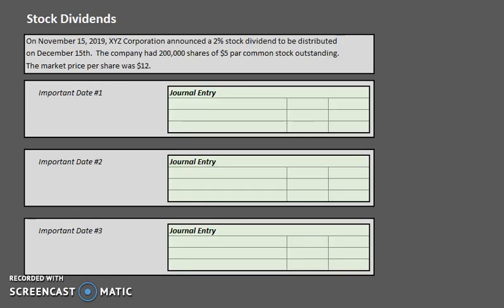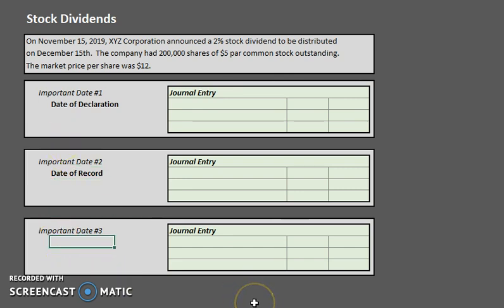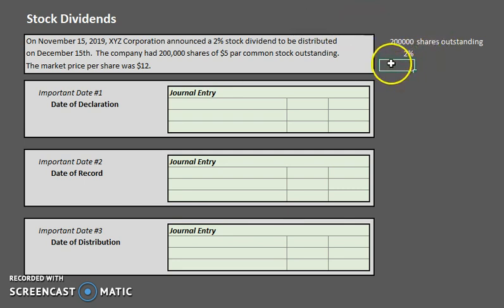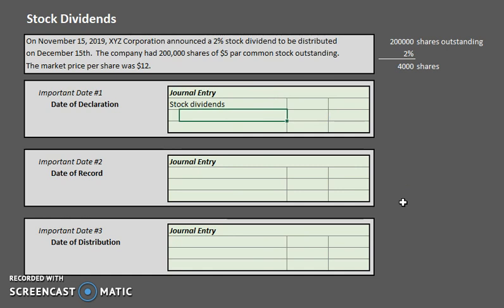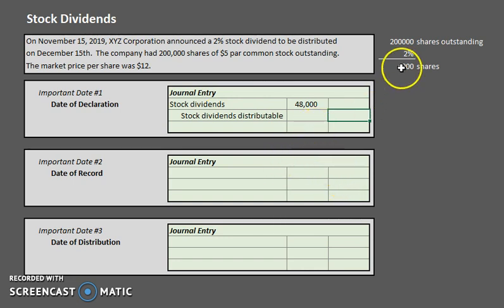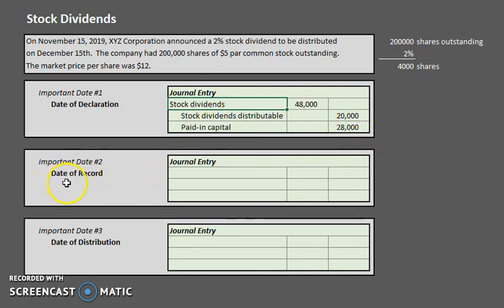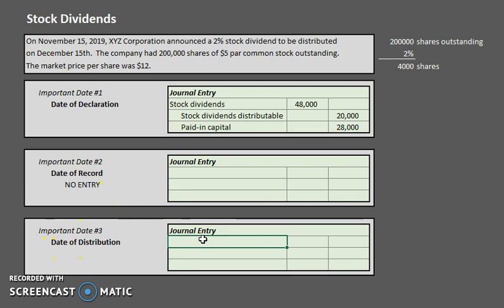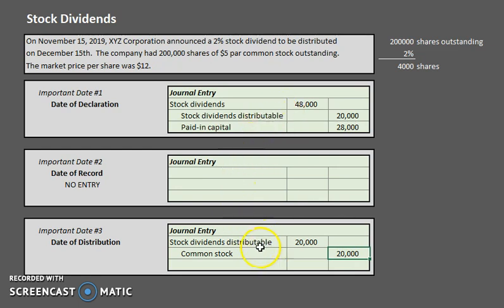Stock Dividends - Journal Entries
Use this example to help you conquer stock dividend journal entries.